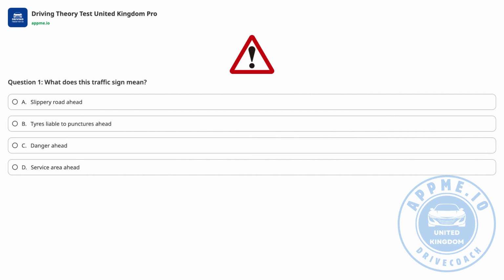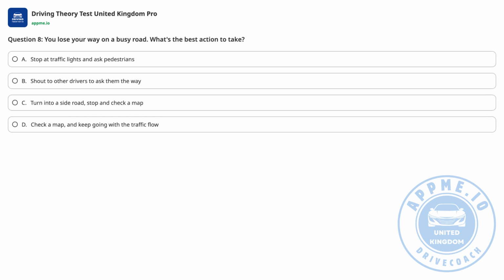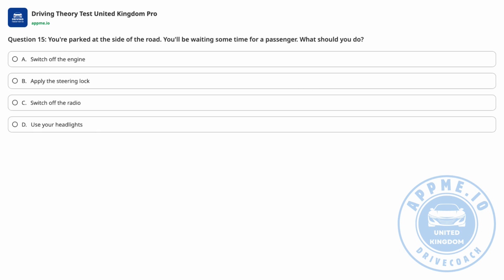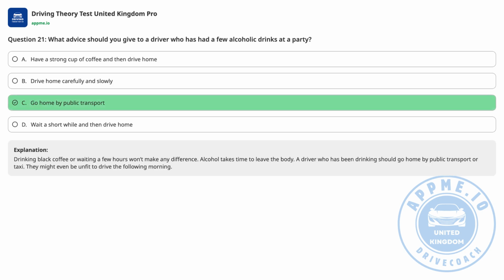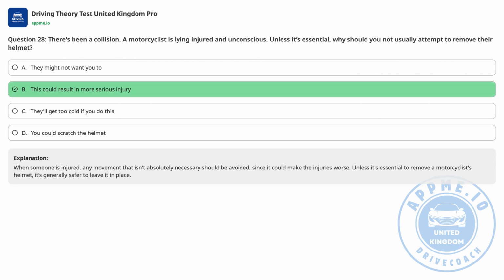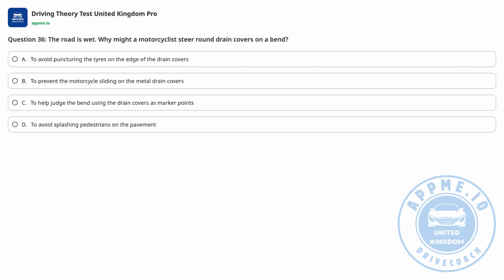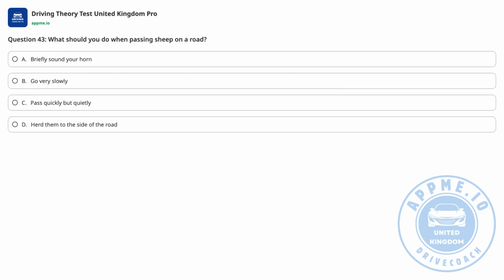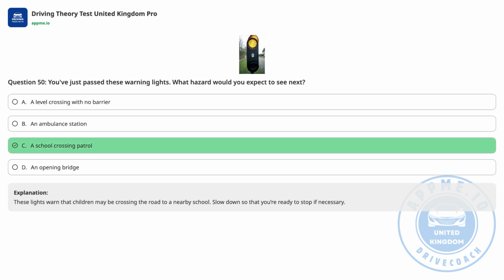Driving Theory Test UK PRO 2025 | 50 REAL Car Questions | DVSA Exam Practice | Part #10